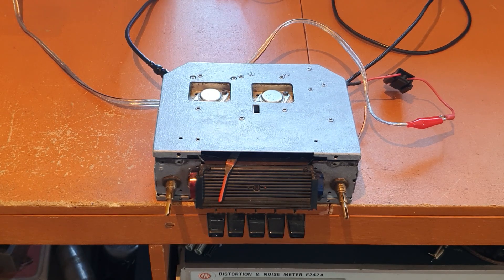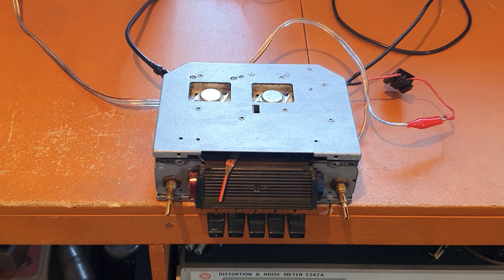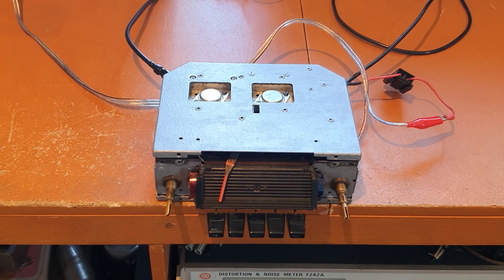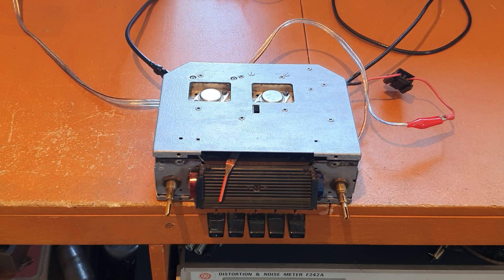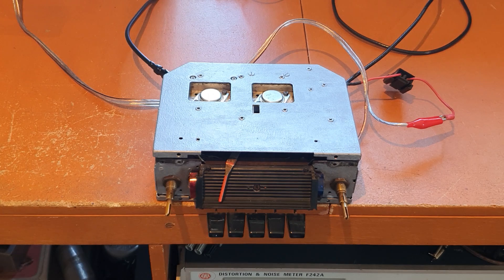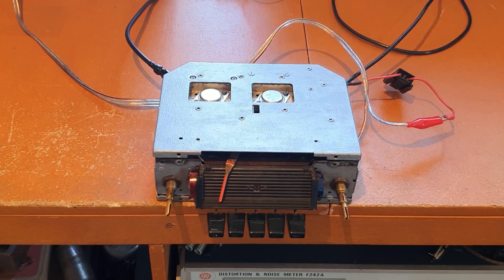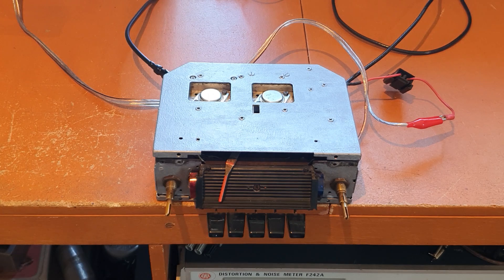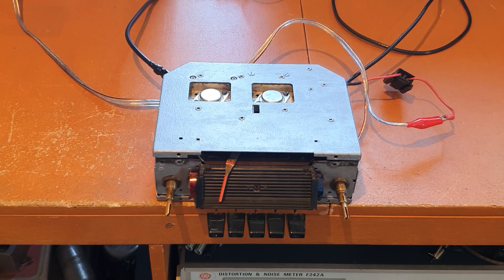Astor PN-C24J AM Car Radio Repair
All solid state from 1968 using mainly silicon transistors with 2 germanium transistors in the output stage.

A lot of repairs were needed! Many faulty, out of tolerance and unreliable components. The temperature and humidity extremes of being in a car accelerated the aging process on the components.

Needing to use a curve tracer to find faulty germanium transistors and having to use the LCR45 meter to check faulty polystyrene capacitors are highlights.

Note that both faulty capacitors were checked on a FET meter for leakage and found to be over 100 Meg ohms.

The LCR45 must measure the capacitor differently to give the correct reading. Does anyone know how?